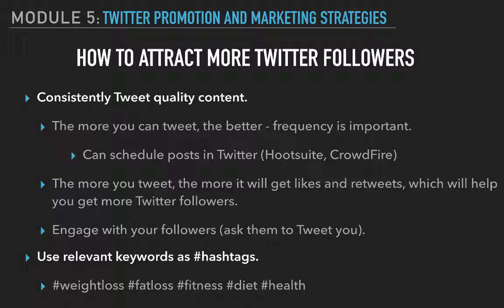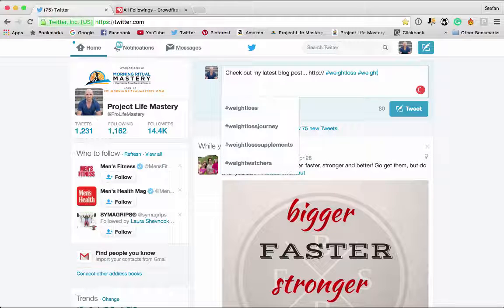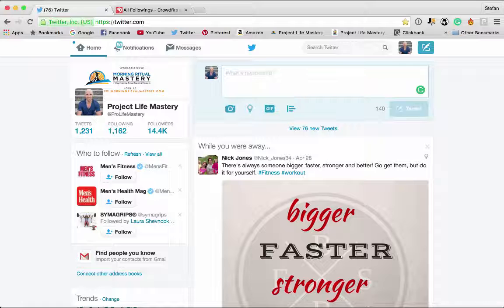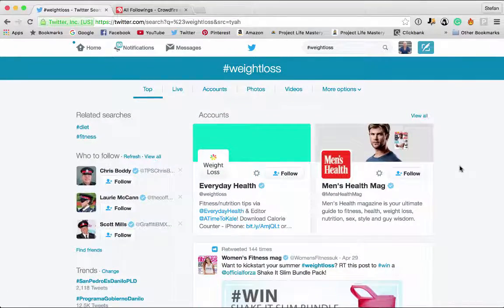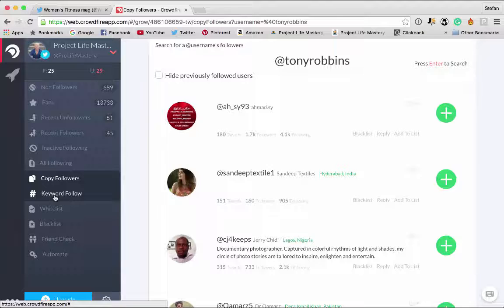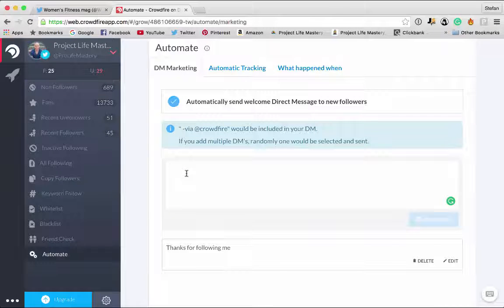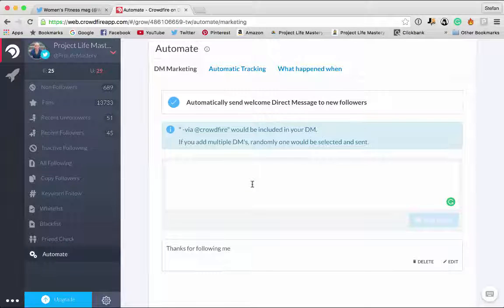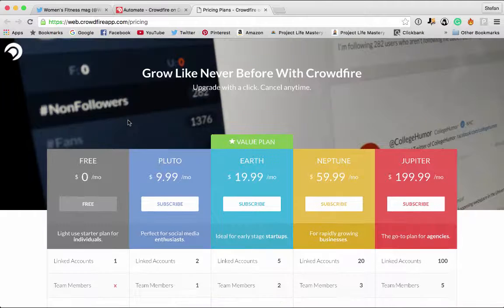How to attract more twitter followers ?